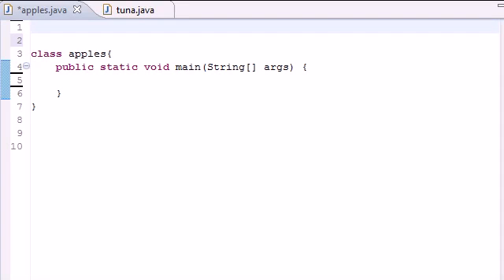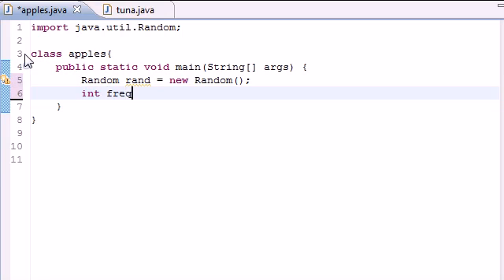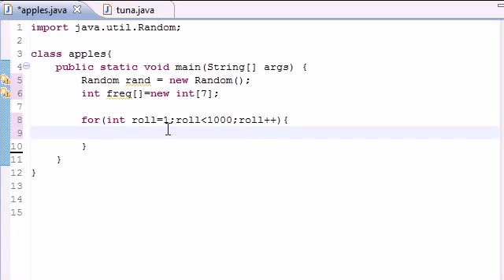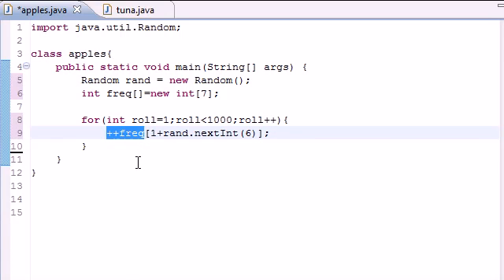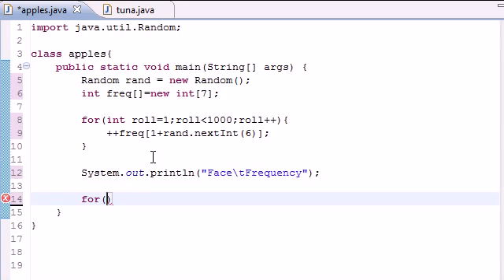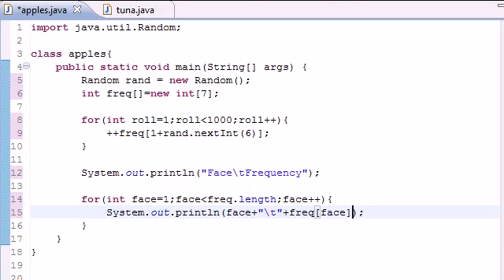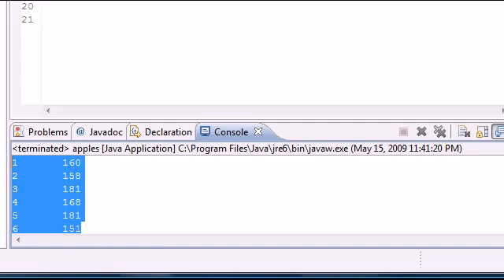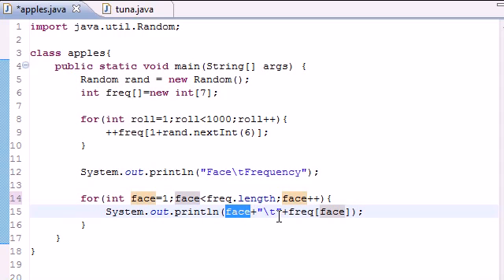YouTube Java Programming Tutorial 30 Array Elements as Counters